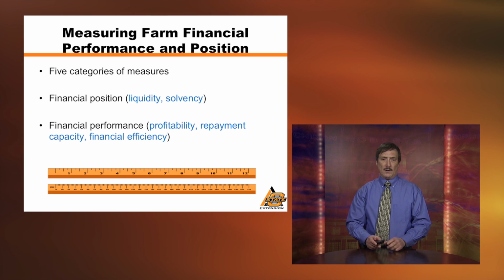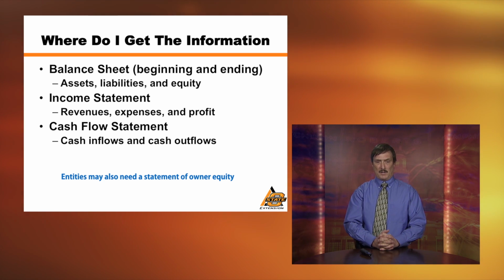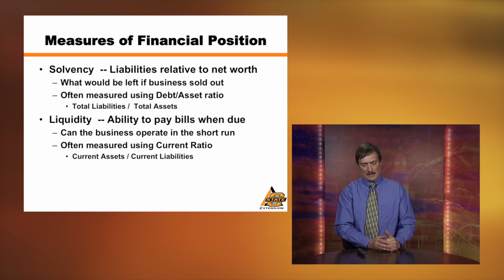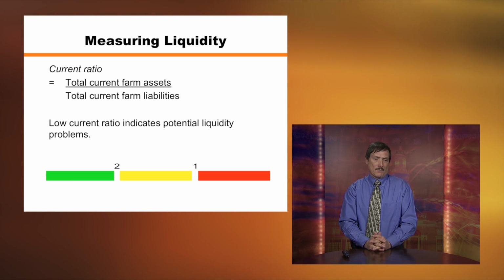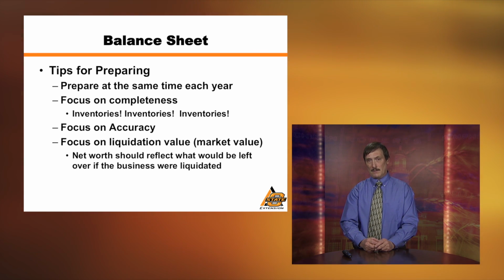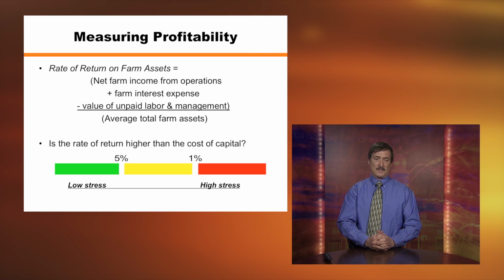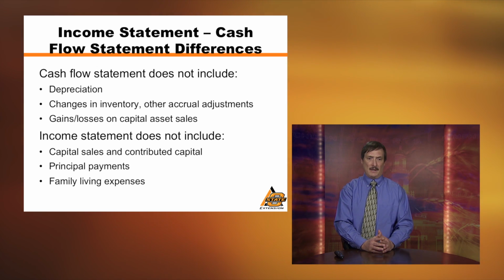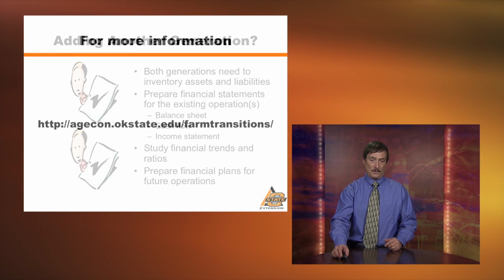Where Do You Stand Financially?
The Farm Transition program at Oklahoma State University helps families plan and implement ownerships changes in farms and businesses. This series discusses the tax implications, financial planning and the emotional components of multigenerational farming.